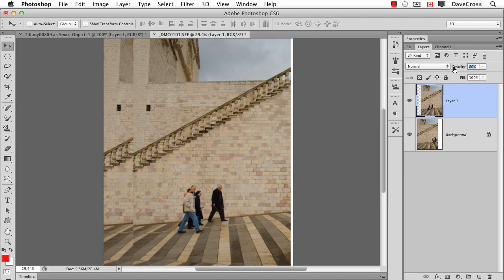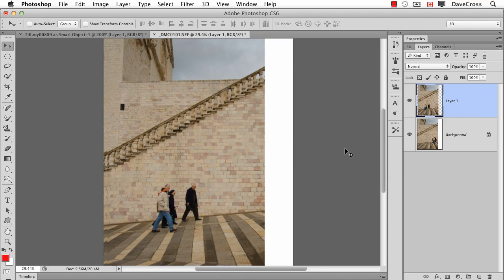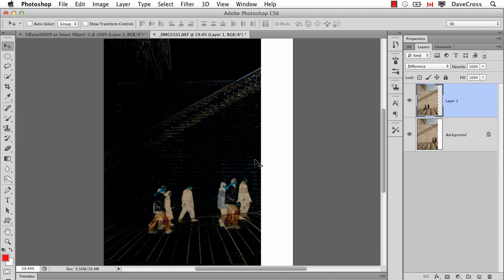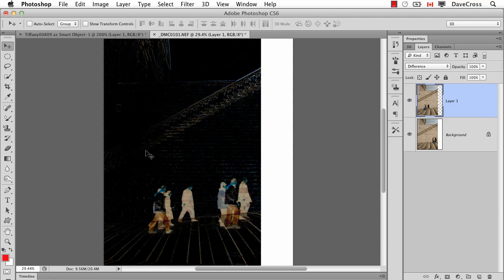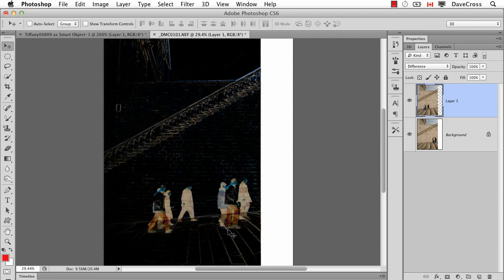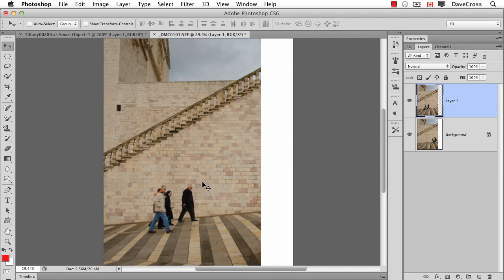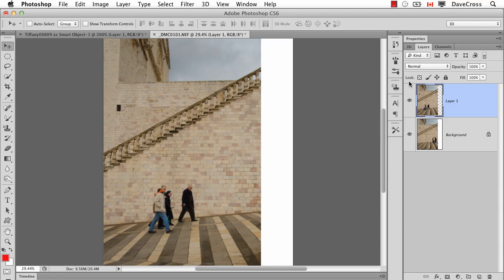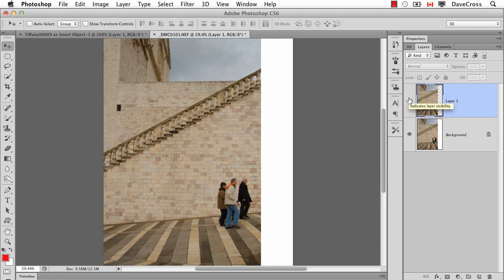Ask Dave: Week 116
Q: What do you do when you don't have enough of an overlap for the auto align layers function?